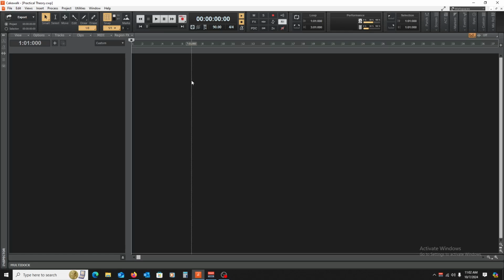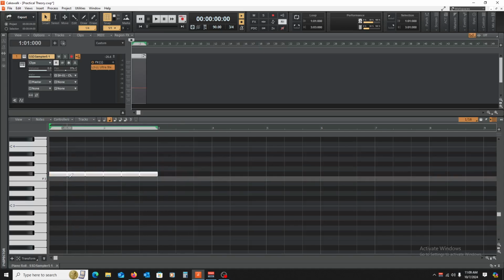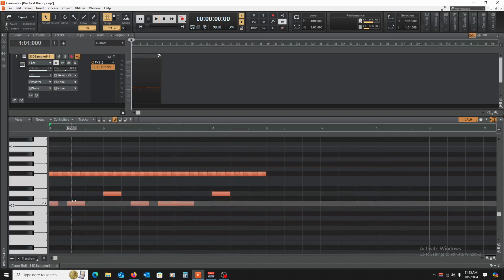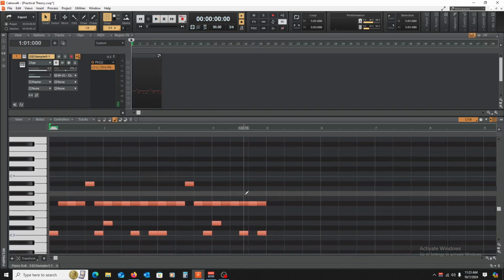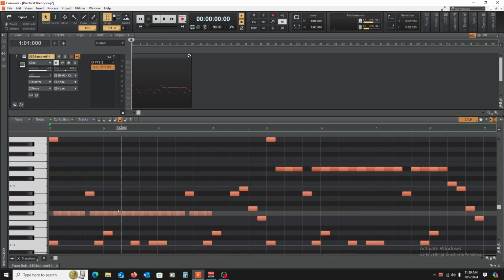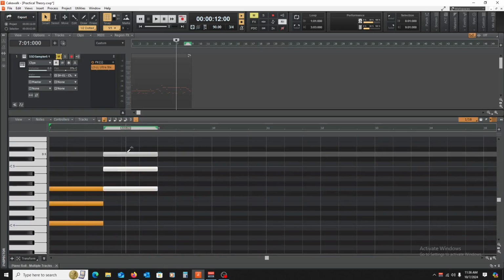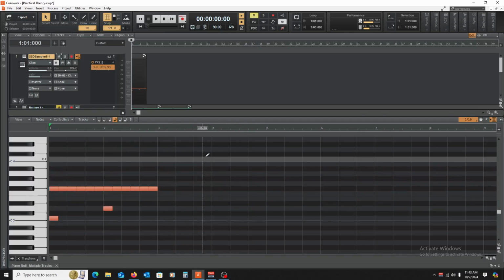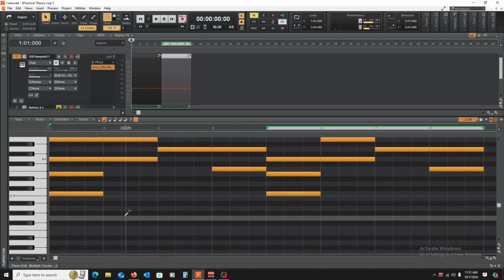Music Production Basics For Beginners Part 9: How To Make Drum Tracks In 3/4 Time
In this video I explain how to create drum tracks in 3/4 and 6/8 time signatures. I use very basic examples and do my best to contextualize both the theory and practical applications.